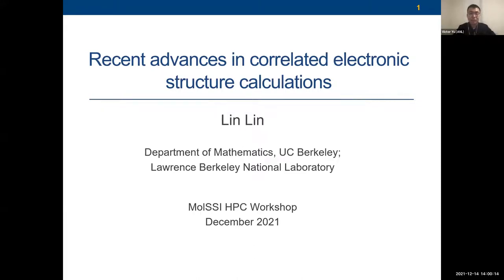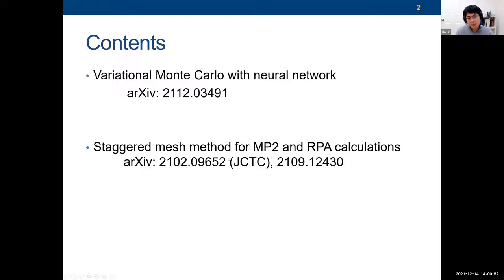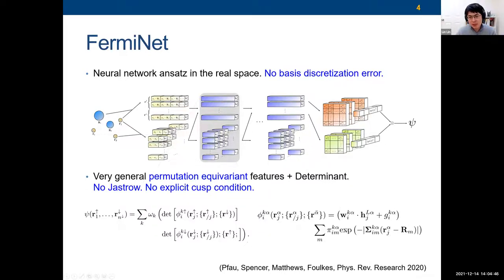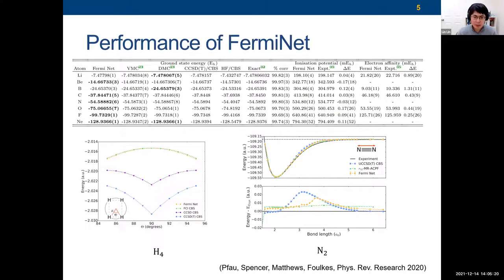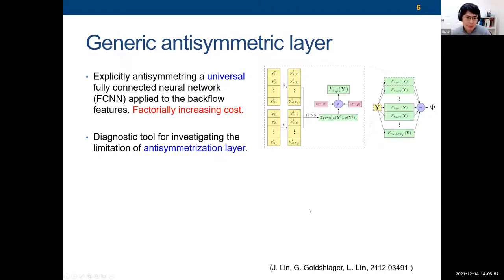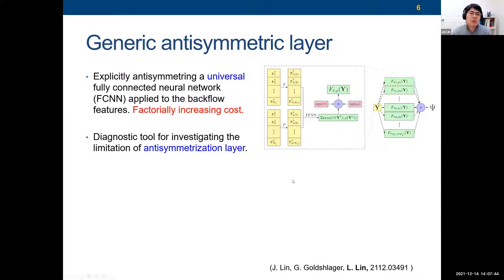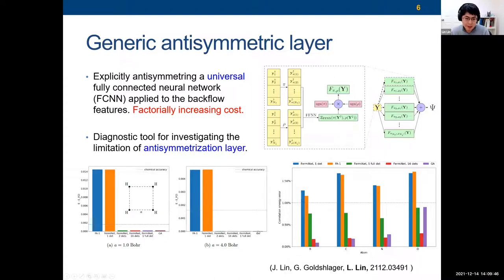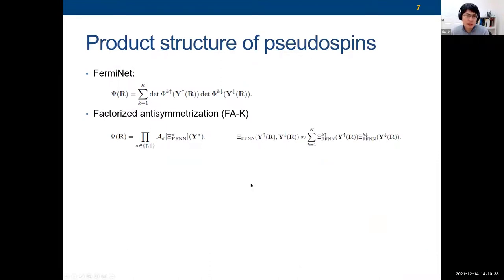16 Staggered mesh method for post-Hartree-Fock calculations of periodic systems, Lin Lin